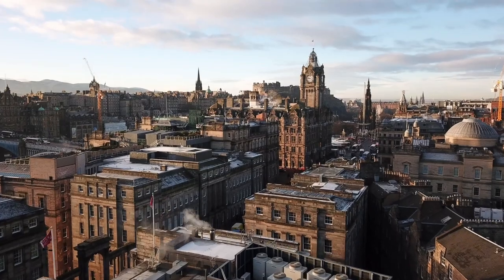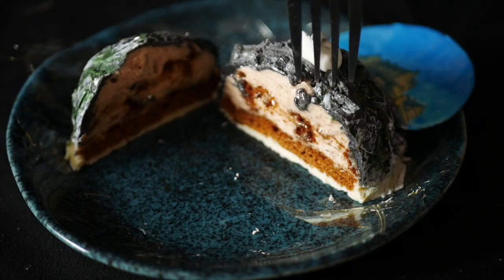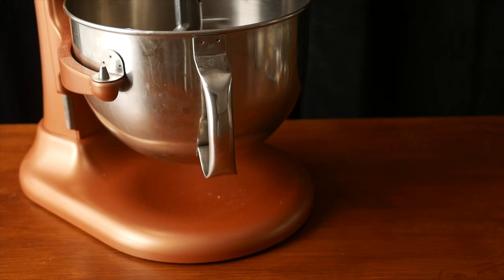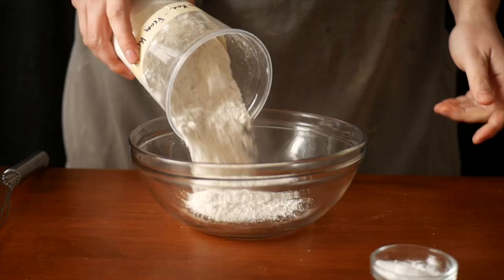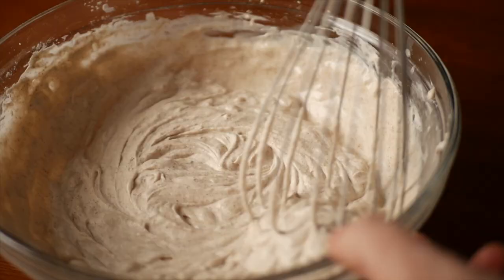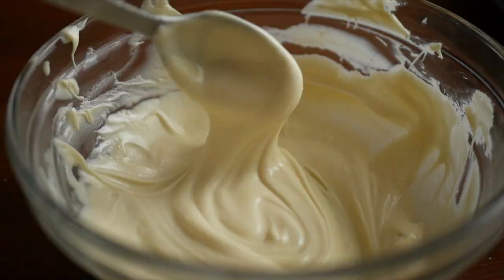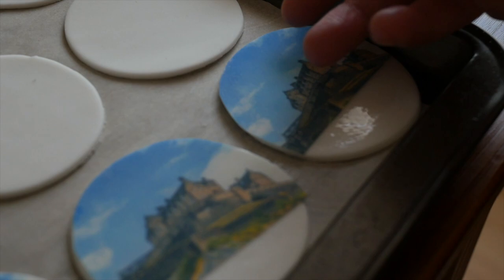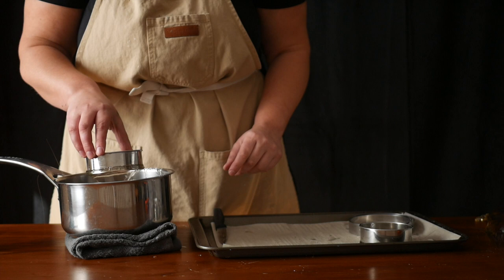Castle Rock | The Best Laid Schemes Episode 2 | Edible Rock inside an Isomalt Dome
In this episode of The Best Laid Schemes, I’m making a dish inspired by Edinburgh Castle, one of Scotland’s most famous landmarks.  The Castle Rock dish is made up of a chocolate coated coated cake made to look like stone, filled with cinnamon cream and ginger molasses cake.  The cake is topped off with an edible image of Edinburgh Castle and served inside a sugar dome so that the whole dish looks like a snow globe.

Help support me in making more series like this by becoming a patron:

Most of the music in today’s episode is by film composer, Katharine Petkovski.  Find her music and support her here:

Links for Music in Today’s Episode:
Grover’s Corner by Katharine Petkovski:

I've lived in Scotland for the past few years and wanted to create this series as a love letter to the place I call home.  I had originally intended to film and create the series in Scotland but when I came back to Canada during the pandemic I found myself unable to return.  I decided, instead of feeling down about it, I would create something.

This is the first of what are hopefully many seasons of Chef Studio, an immersive food and cooking show focused on creating dishes inspired by the world around us.  Each season, the subject will change and the subject can be almost anything.  This season inspired by the lands and lochs of Scotland.